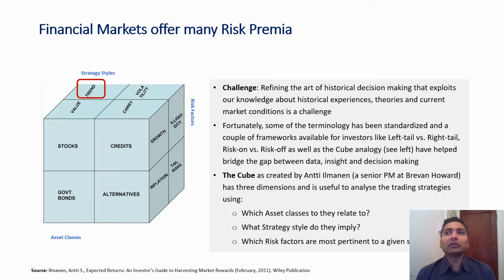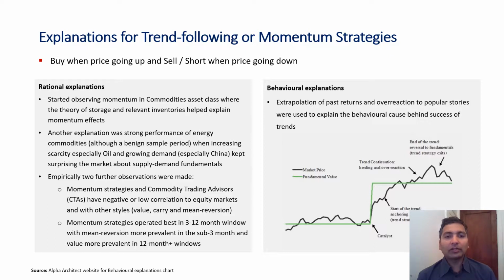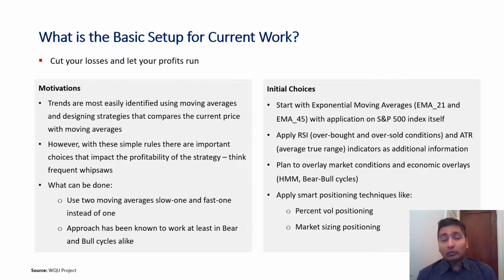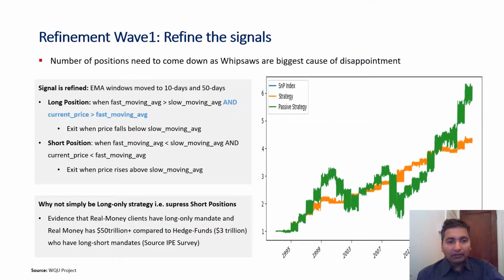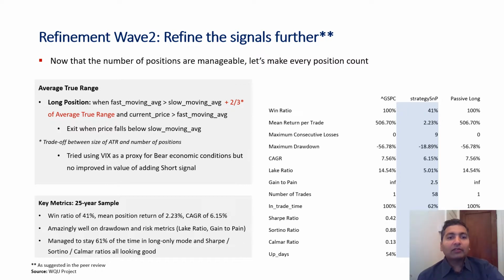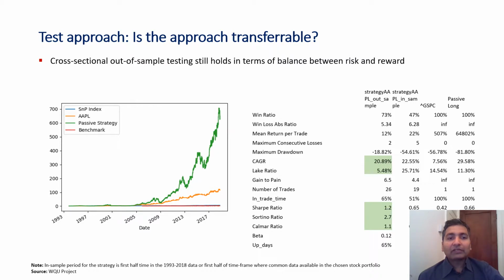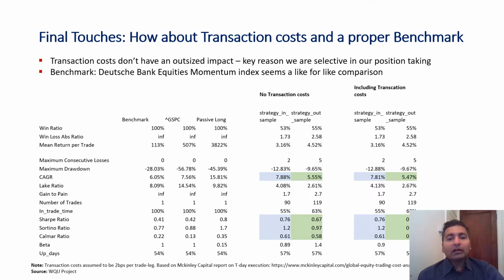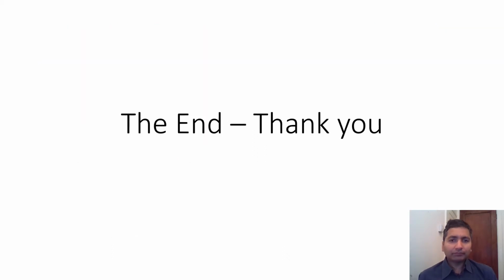Karan Singal Capstone Presentation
Trend following strategy in Equity Markets